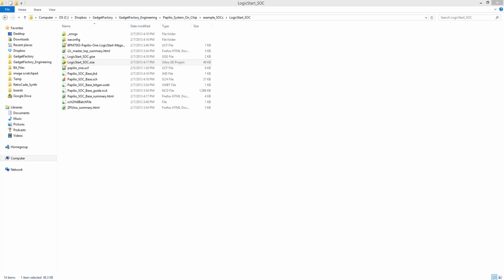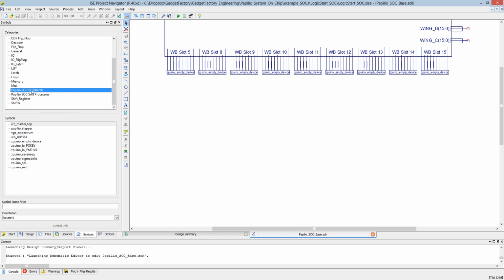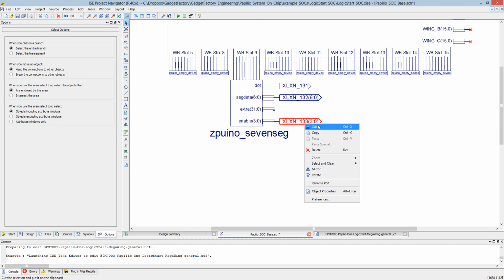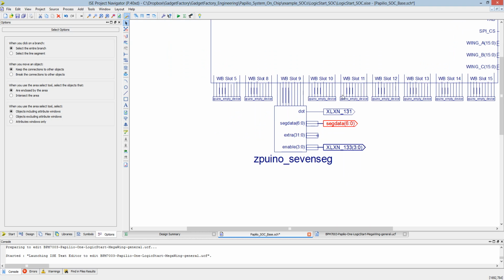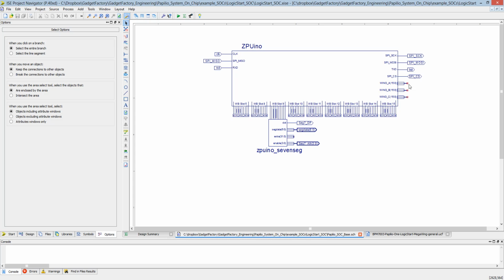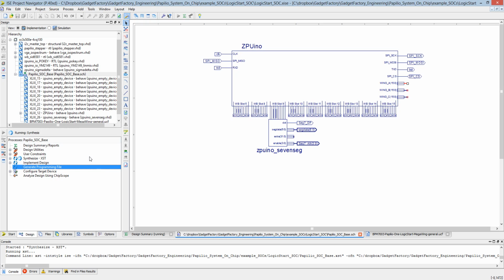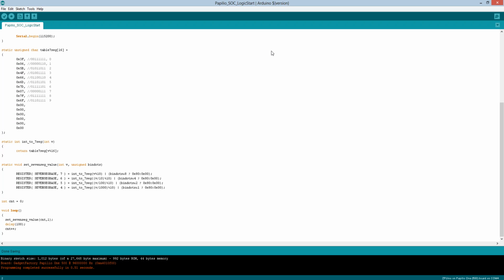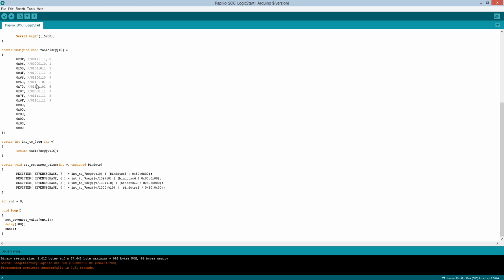Papilio SOC - Building custom system for LogicStart MegaWing - Part 1a - 7 Segment Display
We are building a custom System on Chip solution for the Papilio LogicStart MegaWing, starting with the 7 Segment Display controller.

Papilio SOC is intended to allow anyone of any skill level to build a custom FPGA Soft Processor system with peripherals such as SID, YM2149 audio chips, UARTs, VGA controllers, SPI masters.

This is a work in progress and this video shows the very first release of this system.